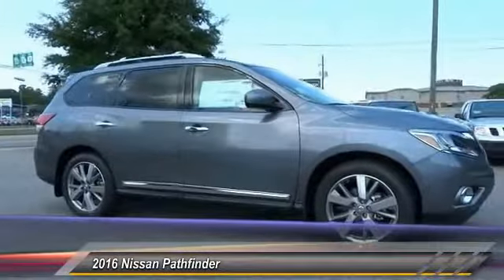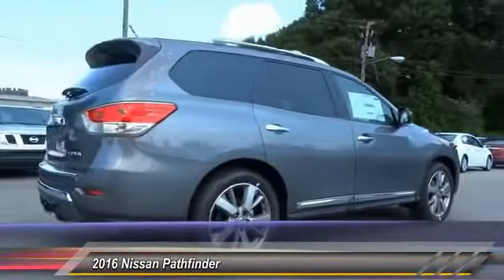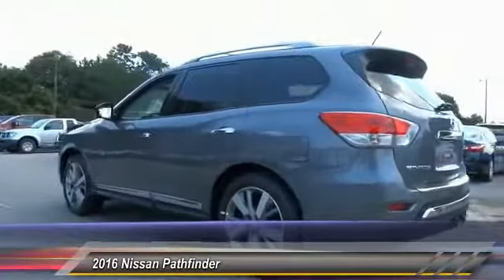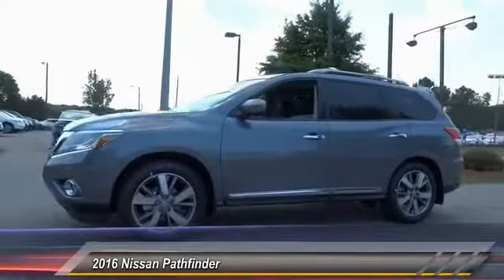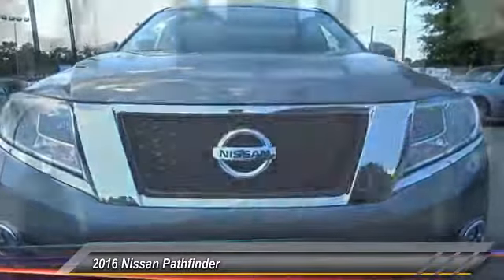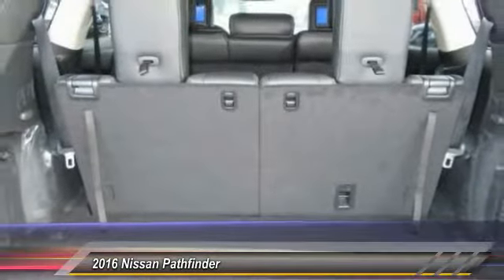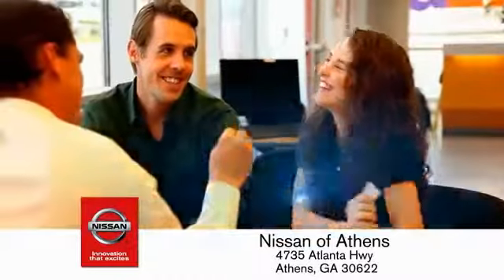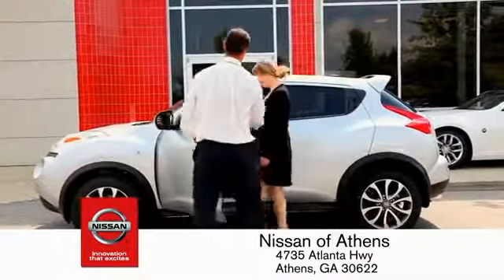2016 Nissan Pathfinder Athens Georgia C657112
2016 Nissan Pathfinder Platinum

4735 Atlanta Hwy. Bldg. C

The Nissan Pathfinder is an incredible 7-passenger crossover that features a sporty look with plenty of attitude and space to go around. It has luxurious body sculpting that starts with the tapered front, with its chrome-framed grille and dramatic head lights, and then glides all the way back. It has notably large windows which helps the driver with visibility. The Pathfinder is equipped with a 3.5L V6 engine with 260hp and 240 lb-ft of torque, which is paired with an Xtronic Continuously Variable Transmission allowing for up to 5,000 pounds of maximum towing capacity. In addition, the All-Mode 4x4-i intuitive 4WD system is an available option allowing you to select between 2WD, 4WD, and Auto Mode which operates in 2WD until adverse road conditions are detected and switches to 4WD. The Base S trim comes very generously equipped. It includes features like a 6-CD, Six Speaker Sound System with auxiliary input, audio controls on the steering wheel, Push Button Ignition, and Tri-Zone Temperature Control. Plus, it comes with the EZ Flex Seating System, where the 2nd row glides and tilts forward for access to the reclining 3rd row. Both 2nd and 3rd rows fold flat as well for your cargo allowing for a maximum capacity of 79.8 cubic feet. Higher level trims offer available options like the Rear Sonar System and the amazing Around View Monitor. The Tech Package for the SL trim bundles items such as navigation with an 8-inch touch screen and a Bose premium sound system. On the Premium trim level you can enjoy the Tri-Zone Entertainment System. Up front, the driver and passenger can enjoy music while 2nd-row passengers can watch movies, play video games, plug in a laptop, all on dual 7-inch DVD monitors, listening on two wireless headsets.